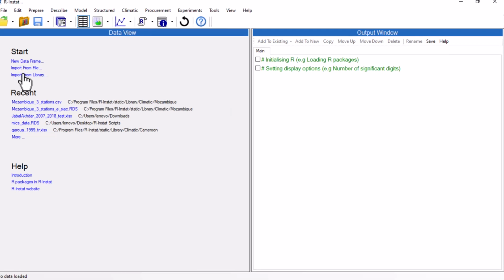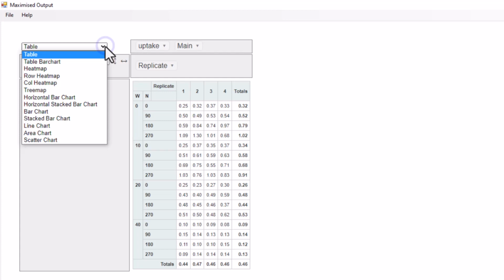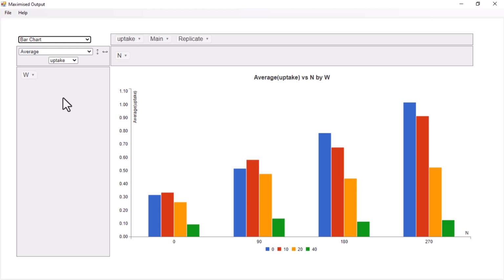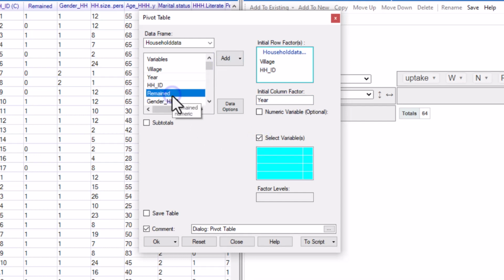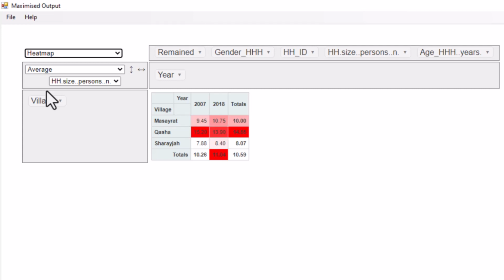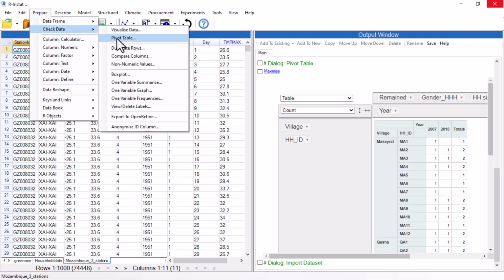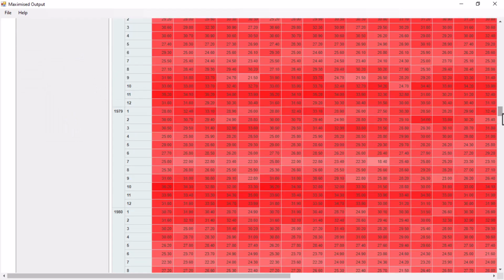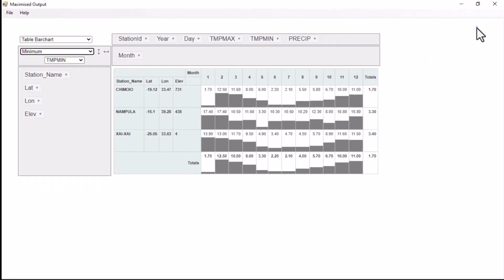Pivot tables in R and R-Instat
This video is on pivot tables in R and R-Instat, we look at three data sets and start with a simple example of experimental data.

0:00 Introduction
0:09 Introduction to R-Instat
0:25 Green rice data
01:02 Pivot Table dialog
01:43 The Green rice data pivot table
03:40 Summarizing the Green rice data
06:07 Omani Data
07:16 Omani data Pivot table
08:21 Summarizing the Omani data
11:51 Mozambique Data
12:40 Mozambique data pivot table
13:26 Exploring the Mozambique data
16:03 Summarizing the Mozambique data
17:44 Reflections